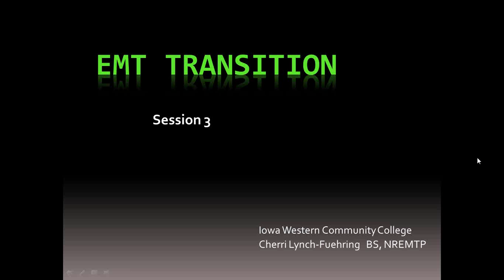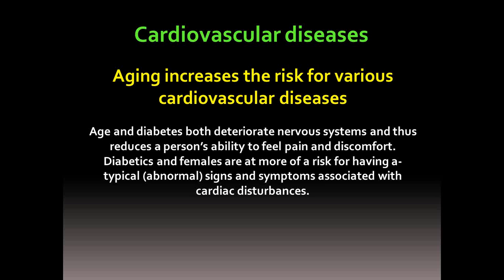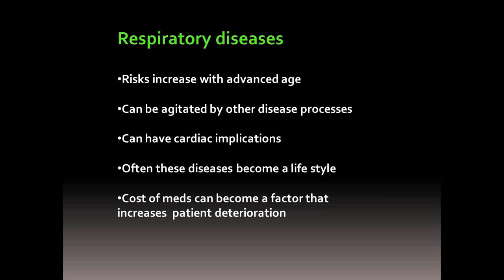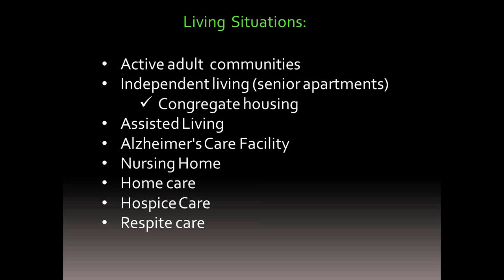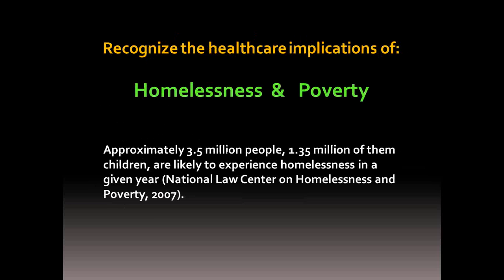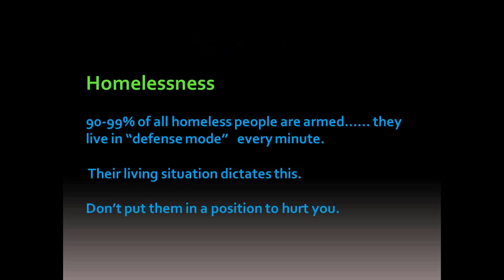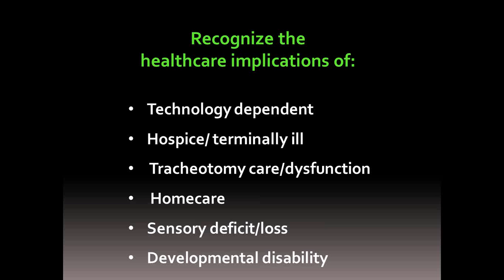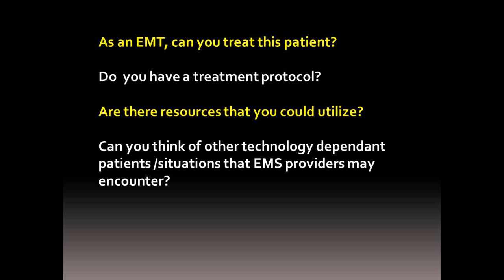EMT Transition Session 3 Lecture